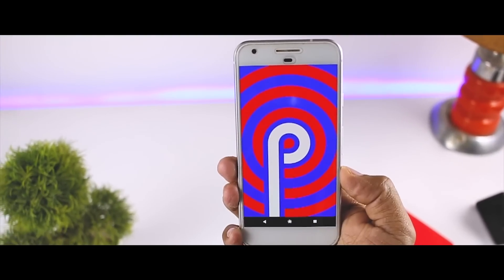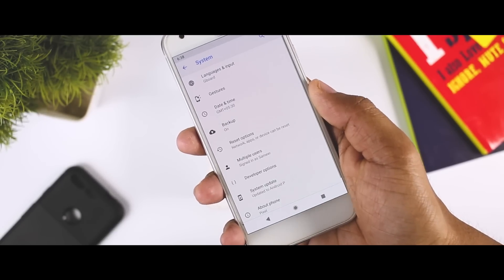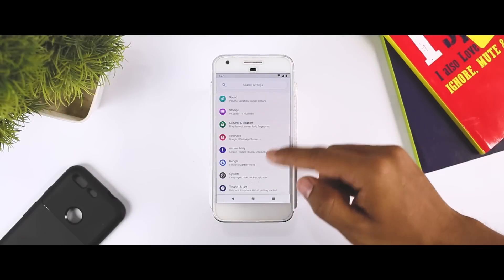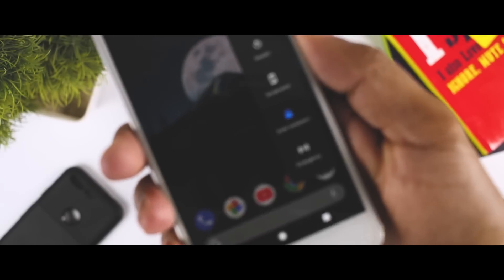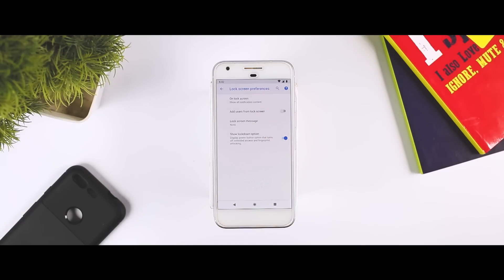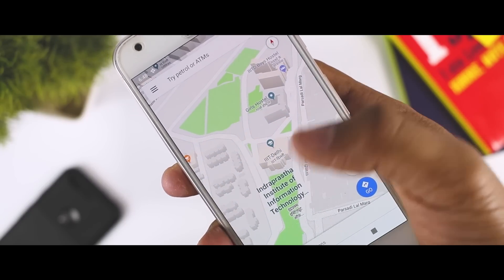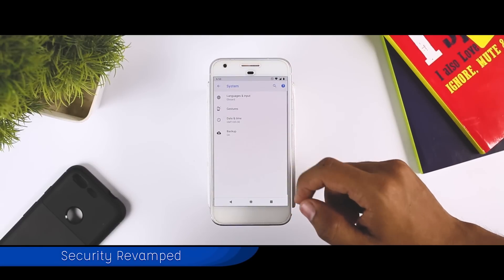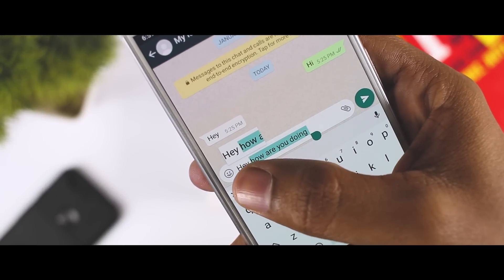Android 9.0 Pie Tricks & Tips 2018 - Top Hidden Android Tricks You Should Try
Recently Google dropped the 1st developer preview of Android P that is going to be the next big iteration of Android Operating system. This new version has plenty of changes in store, and probably you already know most of them.

But today I am going to show you 9 Amazing Hidden features of android P that you might haven’t noticed yet.

Android P 9.0 Hidden Features

1. Lock Landscape Mode
2. Turn on Bluetooth Automatically when Driving
3. Lockdown Mode
4. Support for Notches
5. Indoor navigation
6. Alarm Clock Quick Setting Tile
7. Security, revamped
8. Select Text more precisely
9. New Volume controls